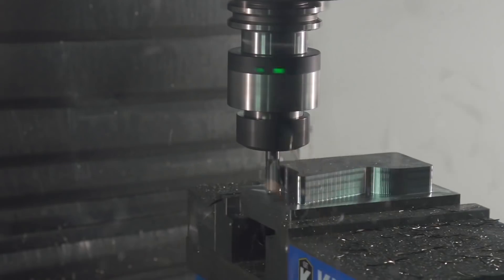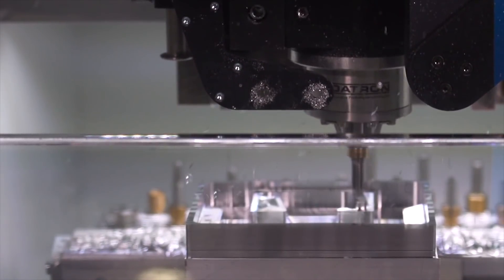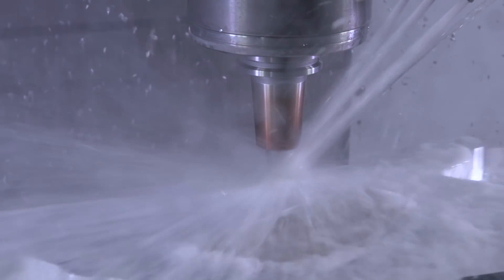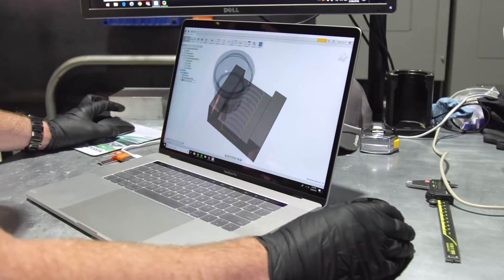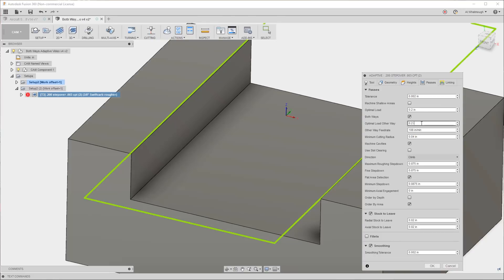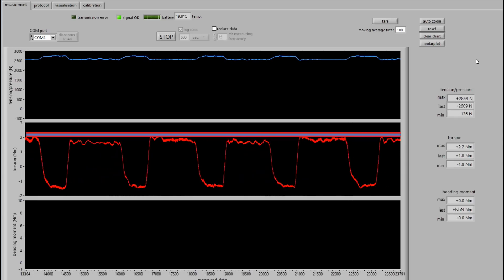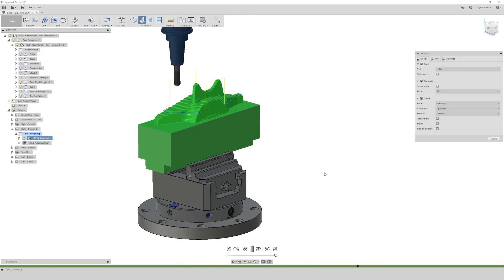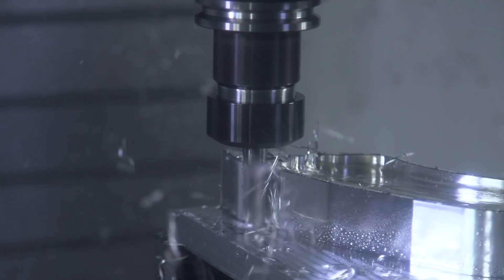Both-Ways Adaptive Clearing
Let's look at the improvements to Adaptive Clearing.